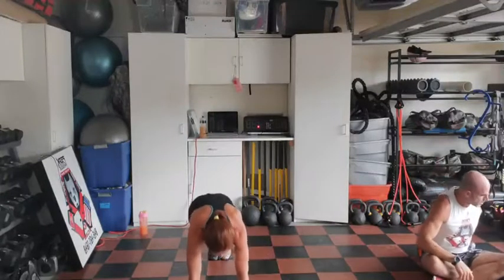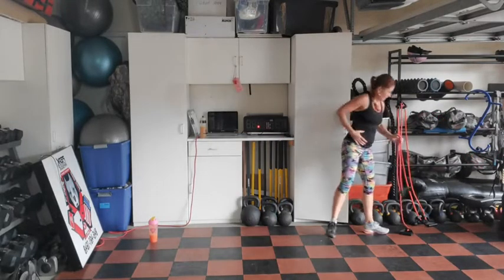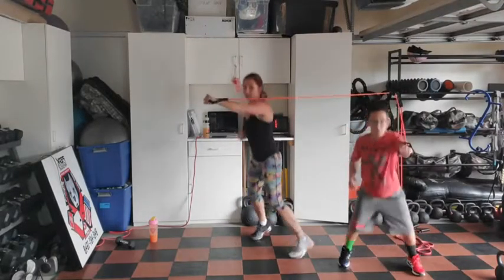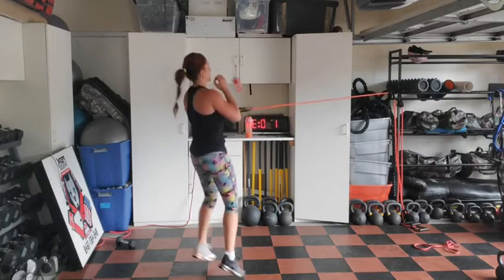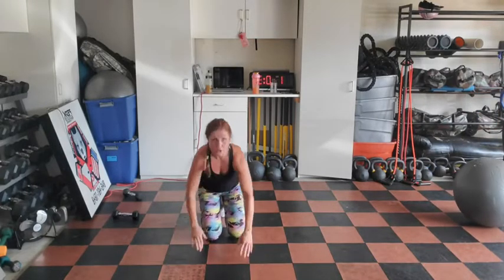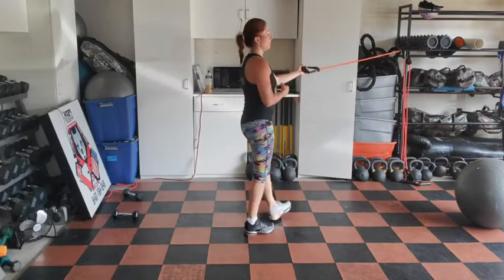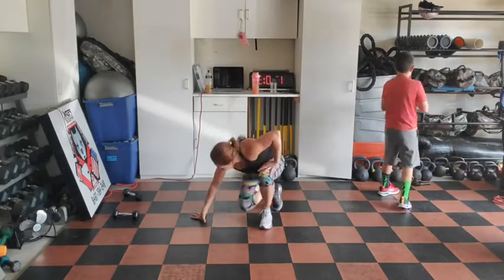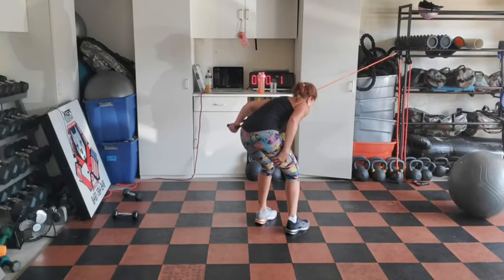Cardio blast - boot camp style.